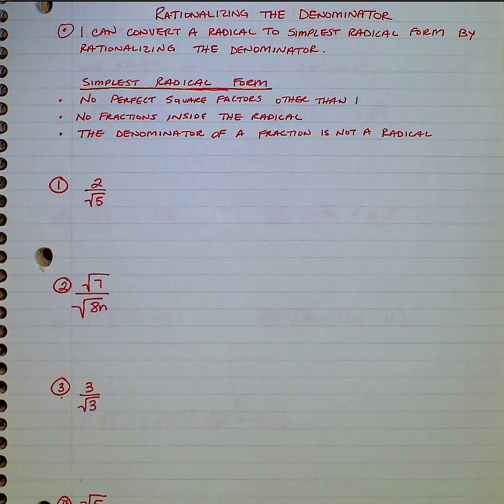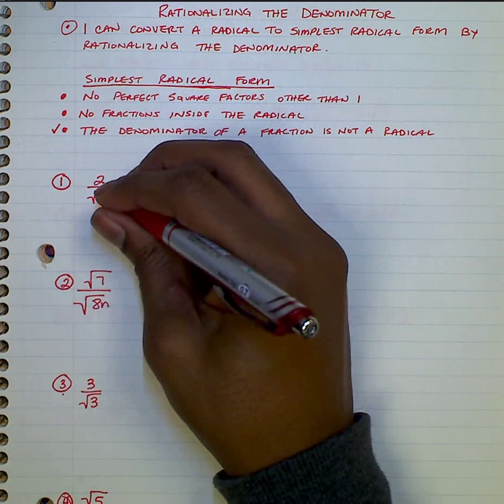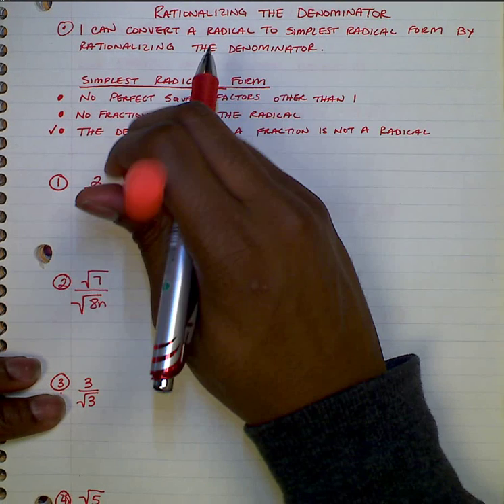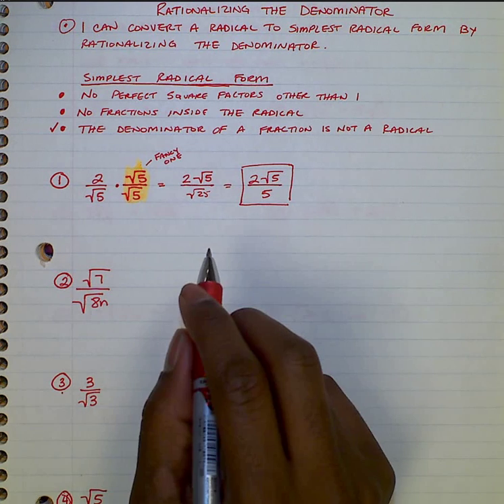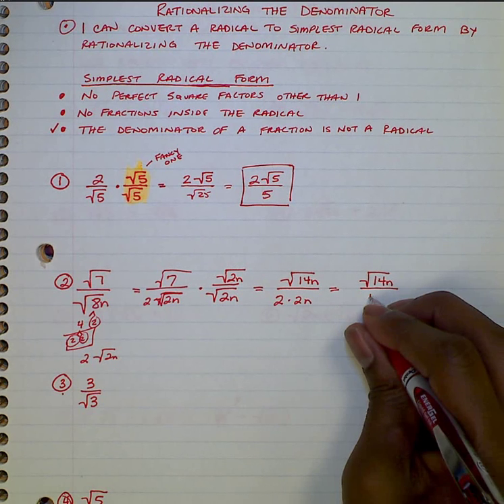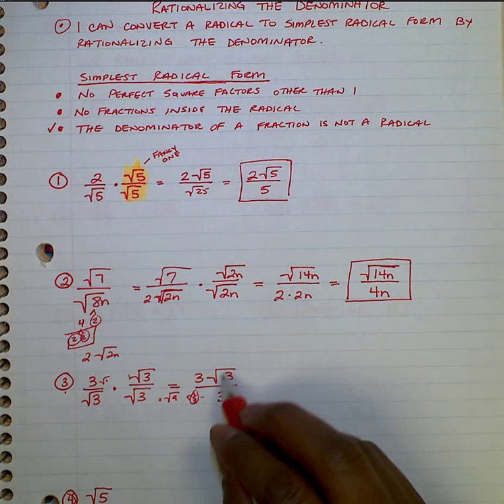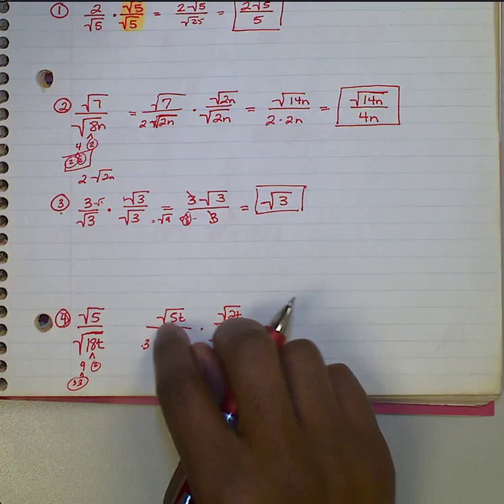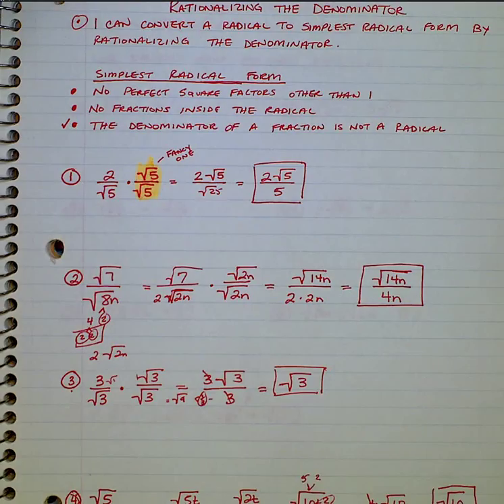Notes: Rationalizing the Denominator